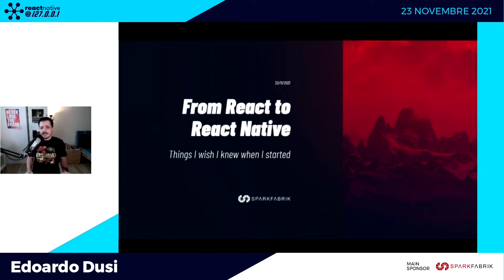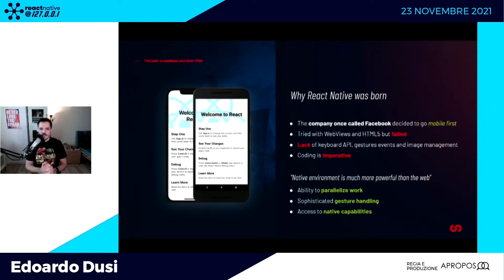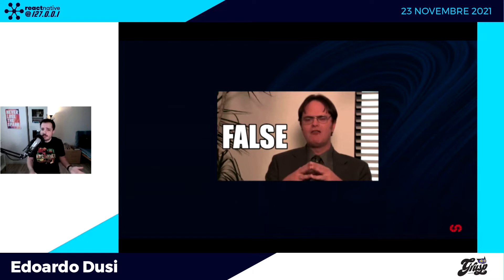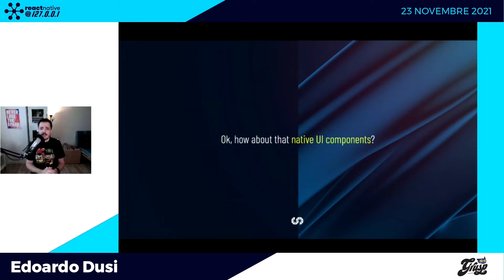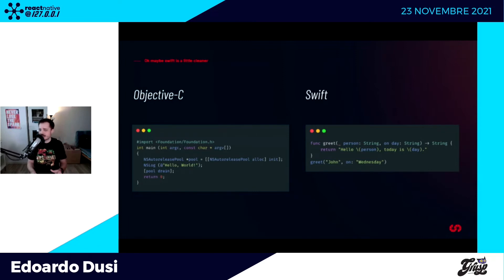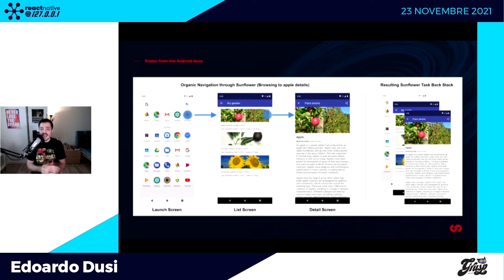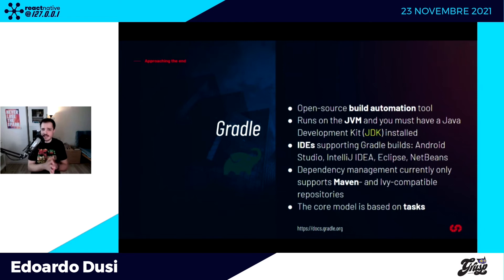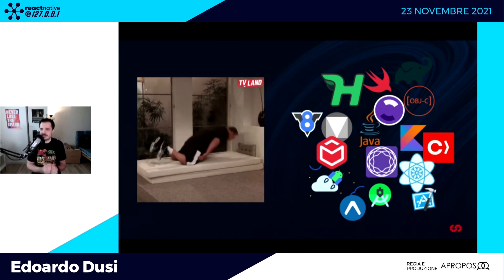Da React a React Native in 30 minuti | Edoardo Dusi | reactnative @localhost 2021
Quindi sei frontend web developer, conosci React, JavaScript per te non ha segreti, non parliamo di HTML e CSS, e ora ti hanno commissionato un’app mobile che “guarda è semplicissima, è identica alla web app”? Bene! C’è React Native, che ci vorrà mai a pubblicare questa roba nell’App Store! Vieni con me, miə poverə piccolə web dev, metti da parte le tue speranze illusioni e fai spazio nel tuo vocabolario, ho due o tre cosette da raccontarti.

reactnative 2021 si è tenuto online il 23 novembre 2021.